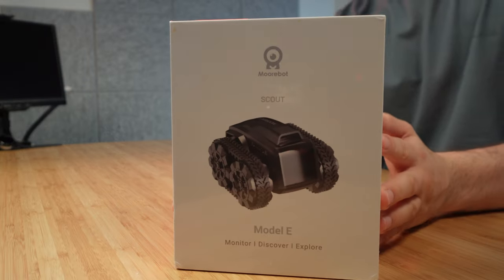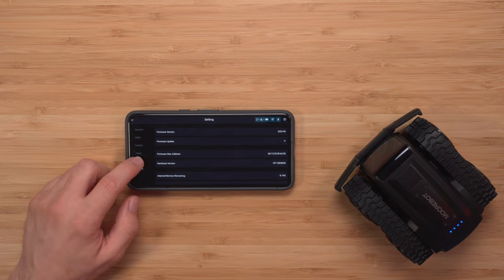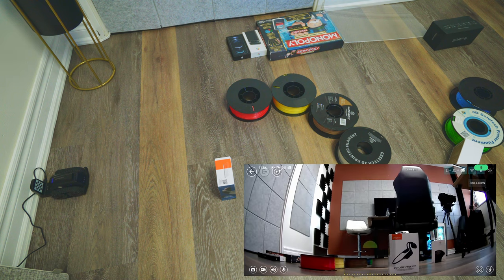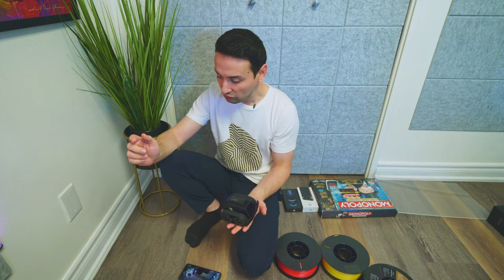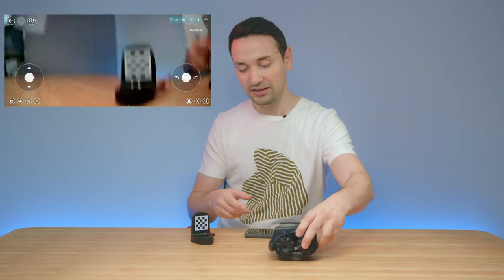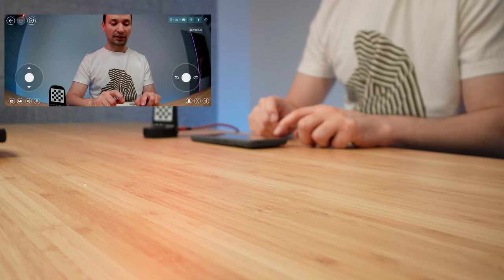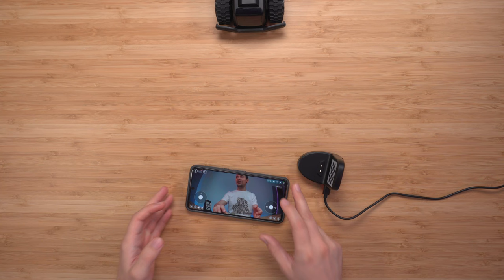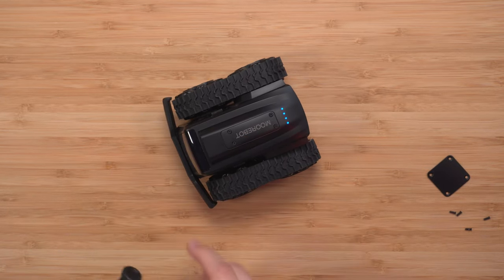Moorebot Scout E: The Tiny AI Robot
Discover the future of home security with Moorebot Scout E, the AI-powered autonomous robot designed for comprehensive indoor and outdoor monitoring.

With its 1080P HD camera, night vision, and innovative Mecanum wheels, Scout E offers unparalleled flexibility and coverage, ensuring no blind spots in your surveillance.

Experience intelligent object recognition and voice control via Amazon Alexa, making it an ideal assistant for home security, pet monitoring, and even as a fun educational tool for programming with Scratch.

Its advanced sensors and AI algorithms allow for precise navigation and obstacle avoidance, providing peace of mind whether you're at home or away.

Customize patrol paths to suit your unique monitoring needs and receive real-time alerts directly to your phone. Open-source development and custom programming capabilities mean endless possibilities for personalization and expansion.

Whether you're looking to enhance your home security, inspect hard-to-reach areas, or simply keep an eye on your pets, Scout E is your reliable, high-tech solution. Embrace the cutting-edge of AI-powered robotics and elevate your home monitoring system with Scout E."

🌟 Key Features:
1080p Full HD Camera
Two-way Audio
Intelligent Patrol Mode
Obstacle Avoidance
Smart Programming Capabilities

👍 The Pros:
Exceptional Camera Quality
Minimal Latency
Versatile Programming Options
Smart AI Features

👎 The Cons:
Limited Tilt for Camera
Occasional Patrol Route Hiccups
Manual Charging Can Be Tricky